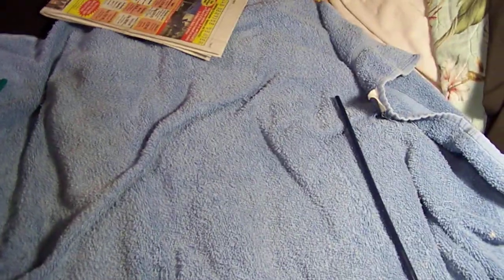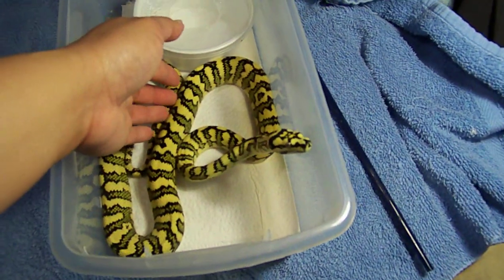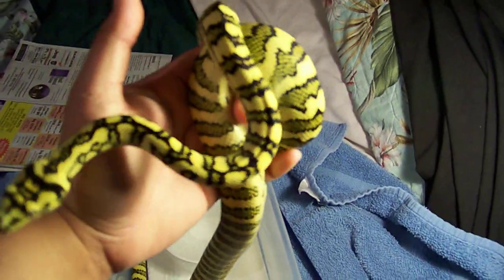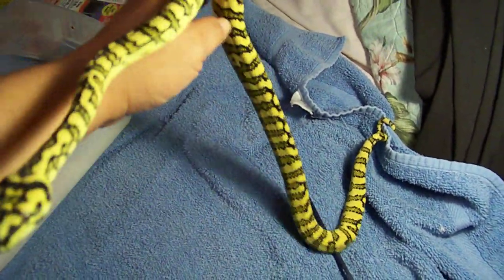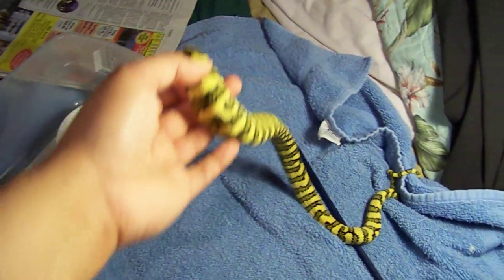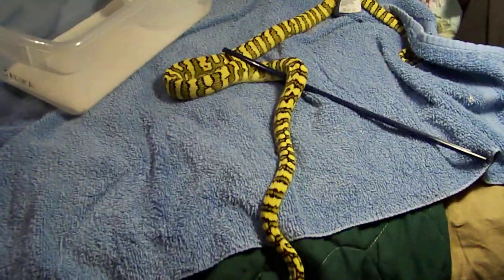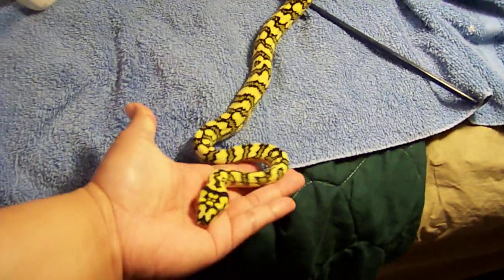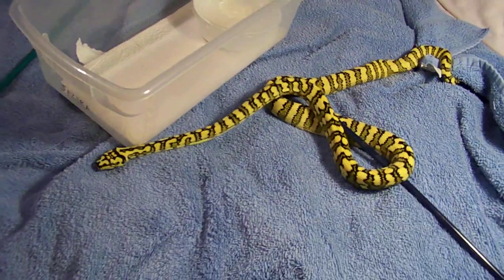2010 Diamond Jungle Jag Female - Jazira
Produced by John Battaglia at Morelia Trophy Club
Sire: Gamma5
Dam: Ada